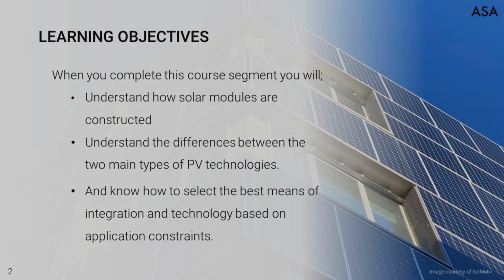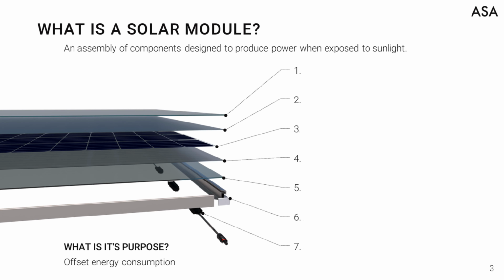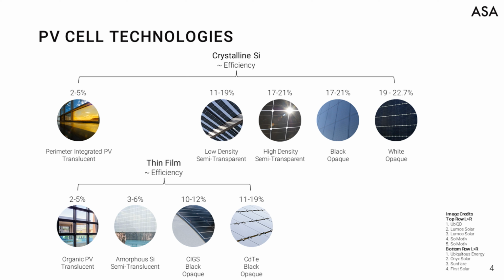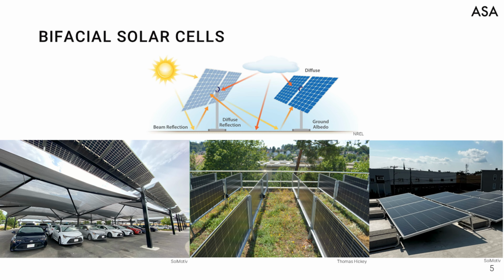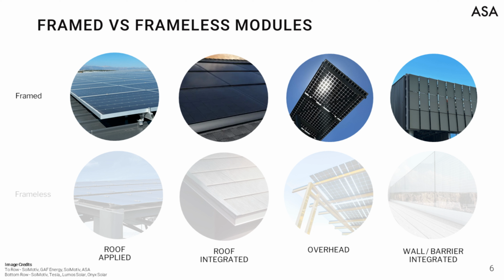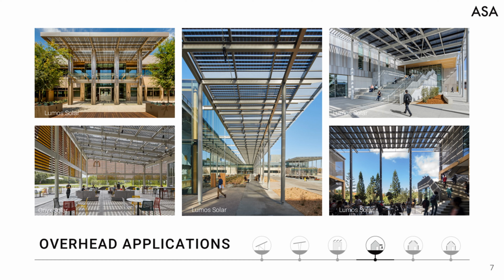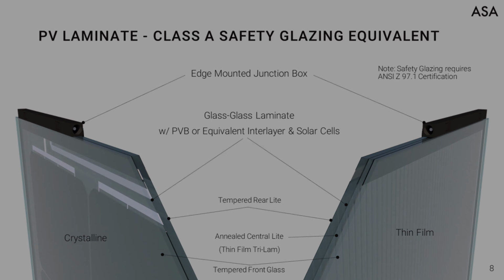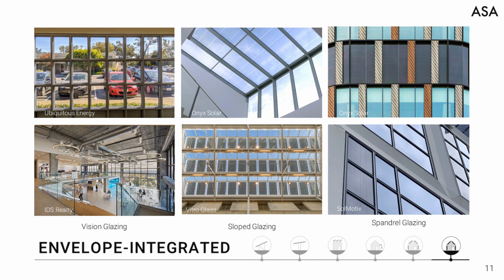PV Technology Overview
An overview of PV technology as it relates to integrating solar into architecture.

Click the link below for the Accredited Free Short Course on Heatspring's website. The course includes 2 American Institute of Architects (AIA) Learning Units (LUs) and 1 NABCEP Continuing Education Credit hour.